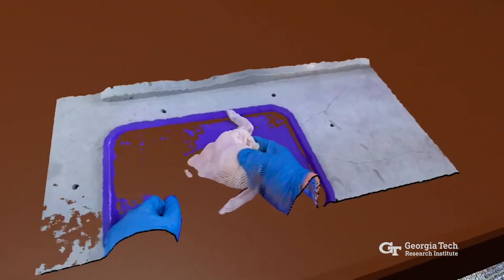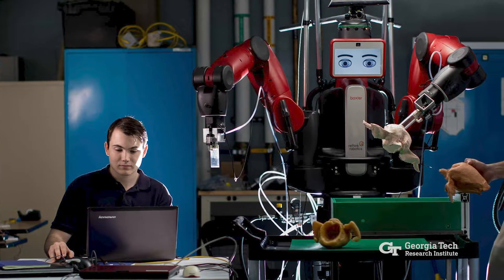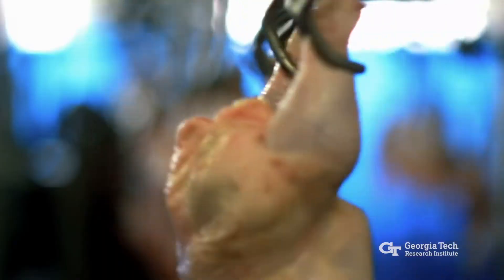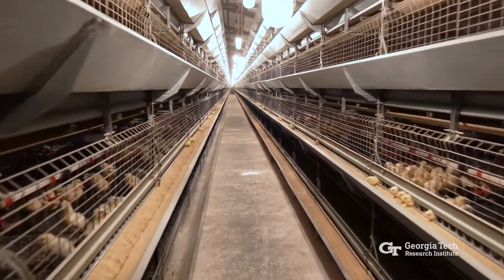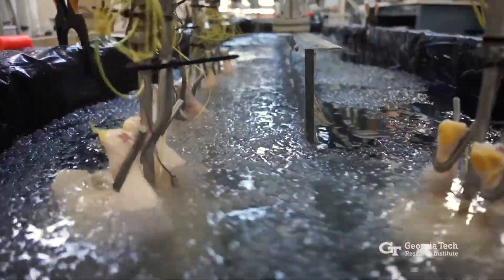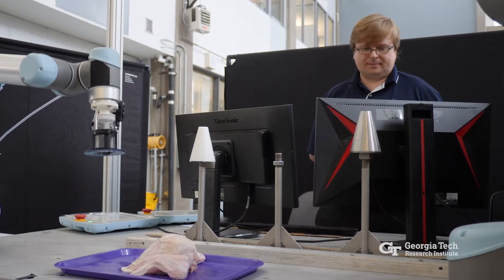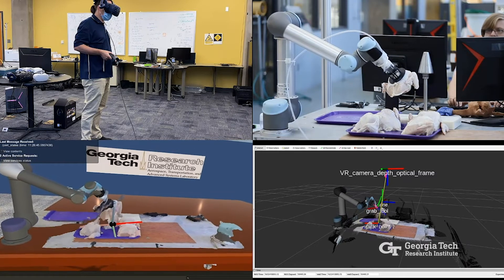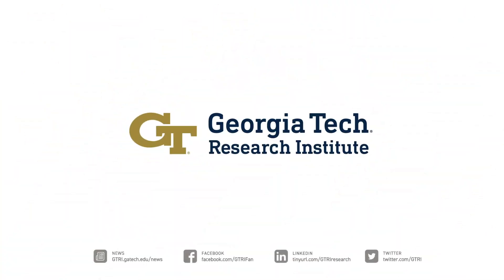GTRI ATRP Virtual Reality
The Agricultural Technology Research Program (ATRP) at the Georgia Tech Research Institute (GTRI) is leading efforts to equip Georgia's agribusiness and food processing industries with the technology and skills to remain competitive and at the forefront of the global transformation that has been accelerated by the pandemic.